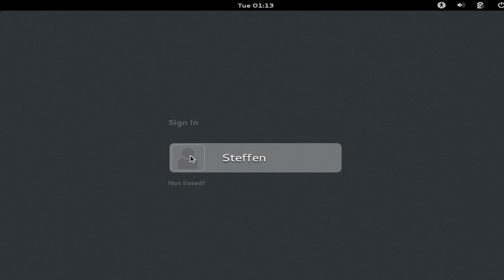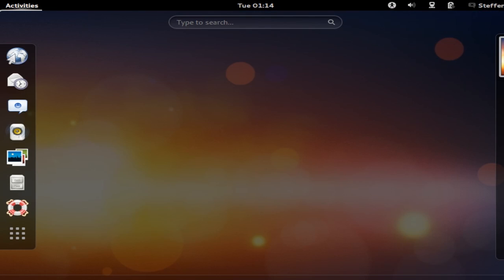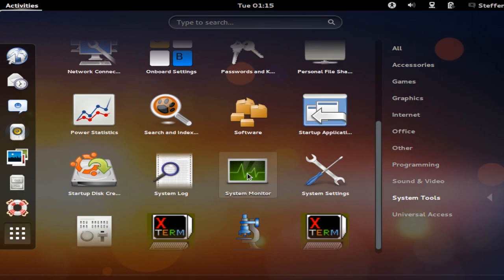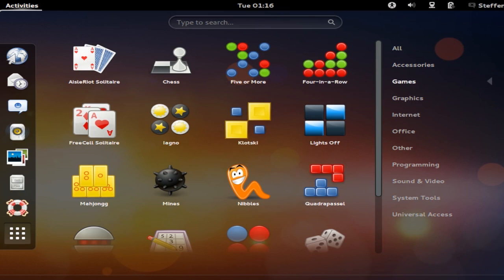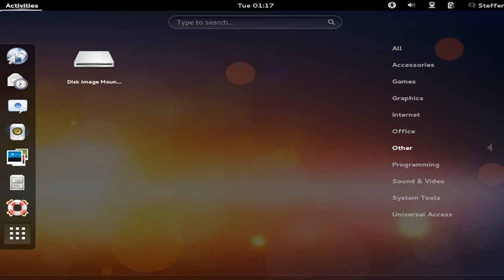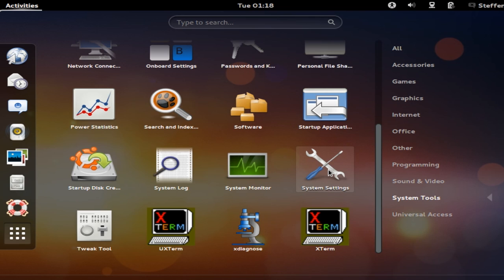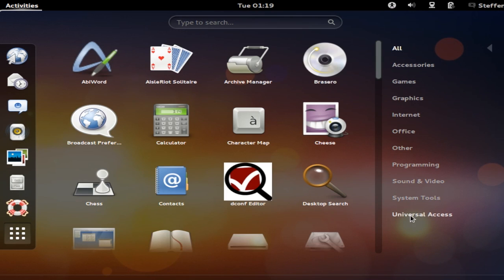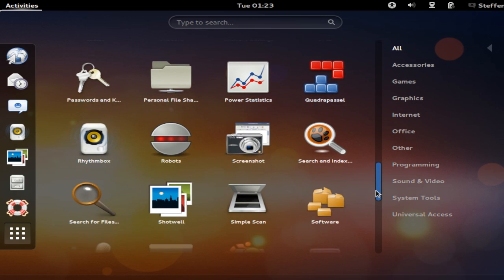Ubuntu GNOME Remix 12.10 Beta - Review & First Look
Here's the beta version of the long waited Ubuntu GNOME version for all of you guys out there, who don't like the Unity interface! This is a quick review and first look at the applications you get in this version of Ubuntu.